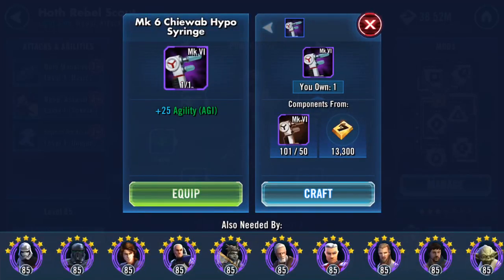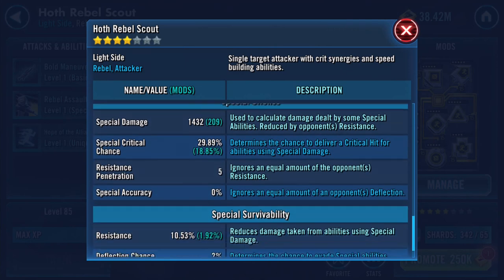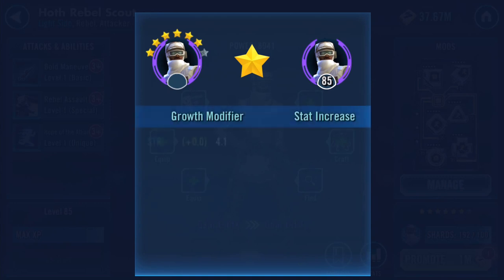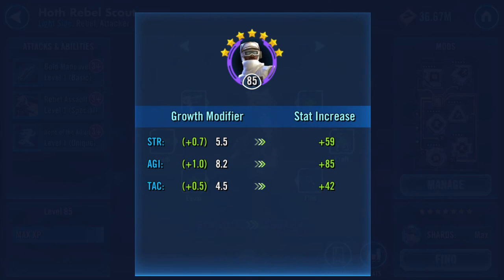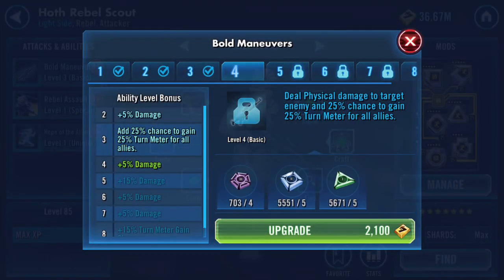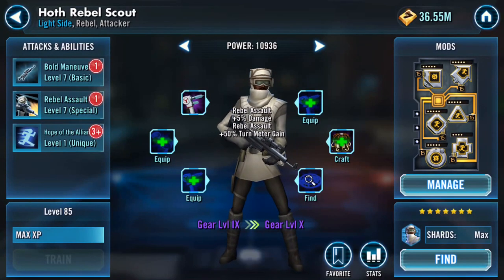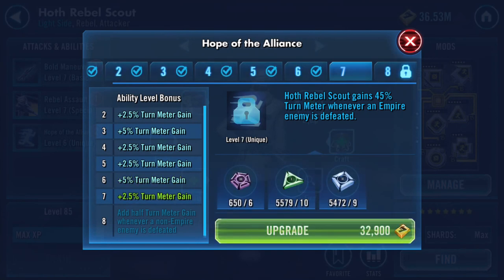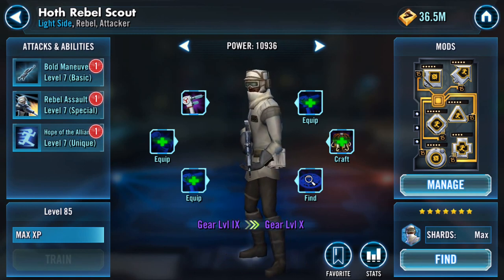Gearing up Hoth Rebel Scout from II to IX and 7*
So had touched HRScout since unlocking

Banked 92 excess shards if you're wondering